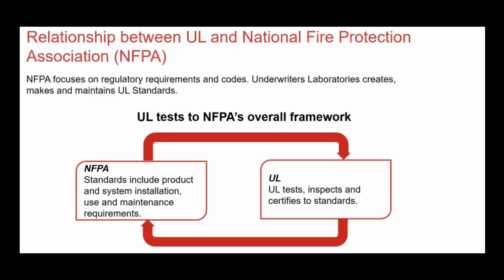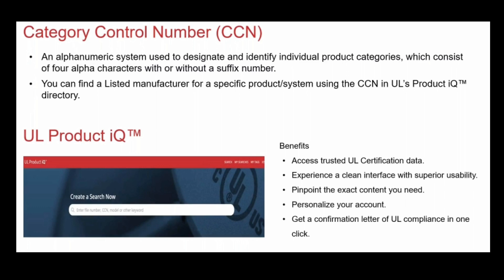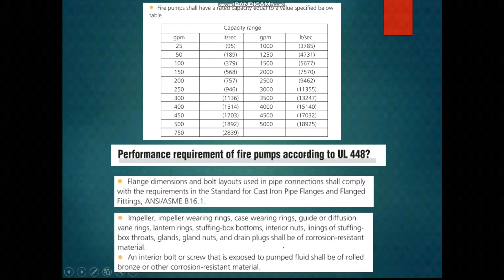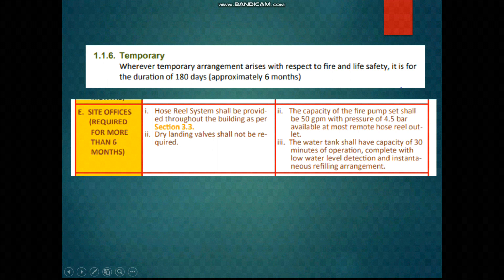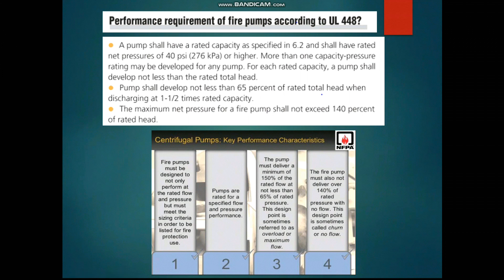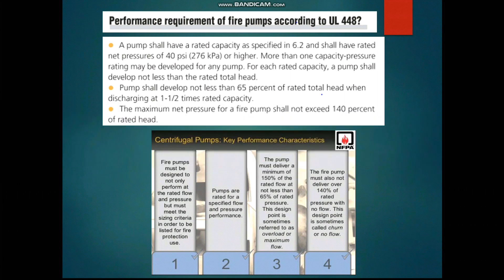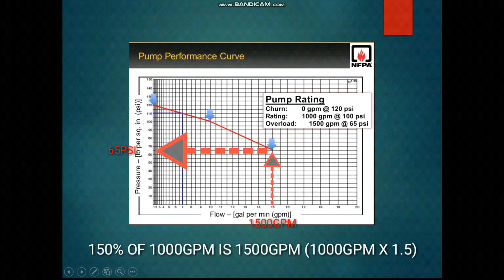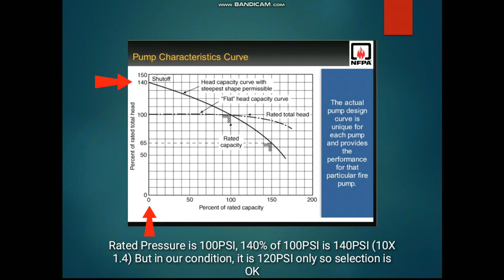Pump Performance Curves l NFPA 20 l UL & NFPA Requirements l Fire Pumps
By the end of this video, you'll have a comprehensive understanding of:

1.The significance of fire pump performance curves in fire protection engineering.
2.The specific criteria outlined by UL and NFPA standards for fire pump systems.
3.Practical tips and best practices for ensuring compliance and optimal performance.

Whether you're a fire safety professional, building owner, or simply interested in bolstering your knowledge of fire protection systems, this video is for you.

So grab your notepads and let's delve into the world of fire pump performance curves together!